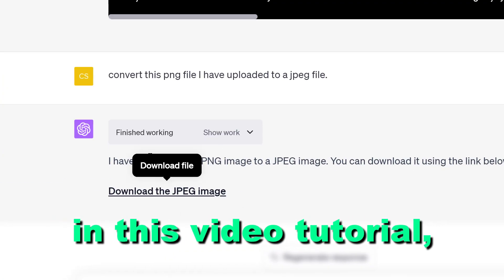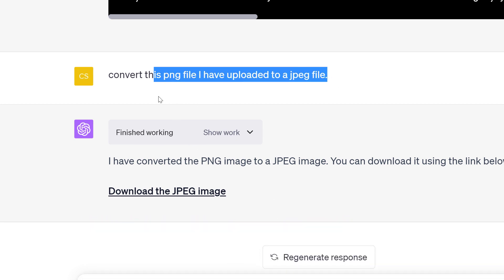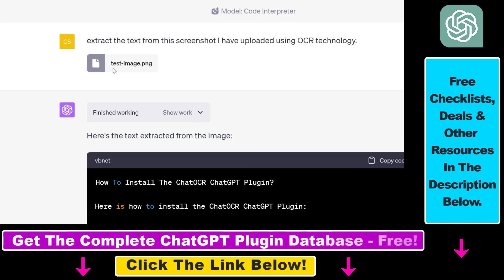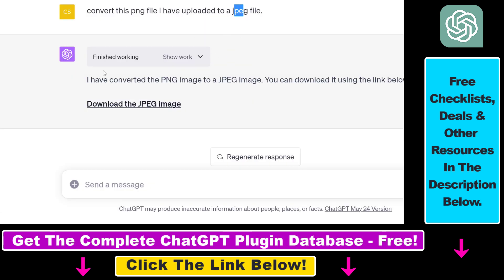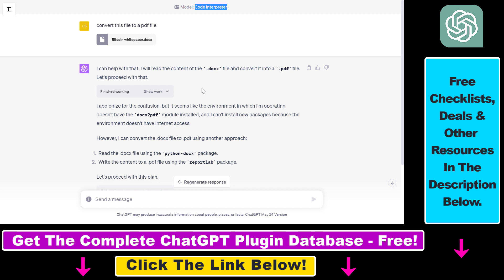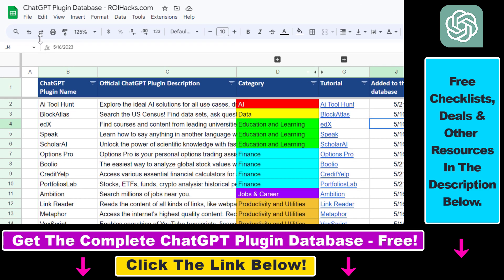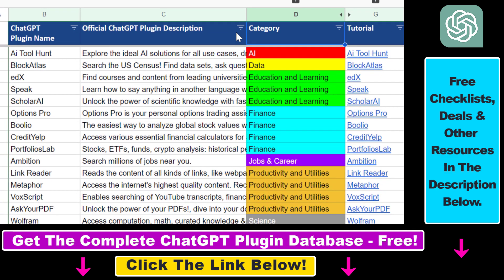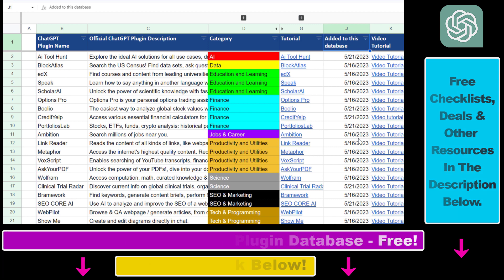How To Convert Files To Different File Formats With ChatGPT Code Interpreter?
. - Learn how to convert files to different file formats with ChatGPT code interpreter.